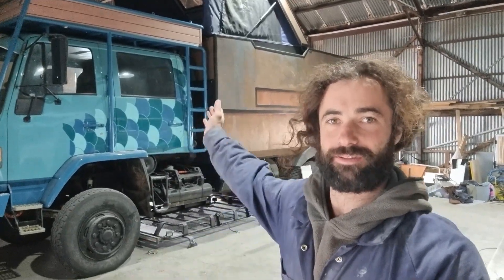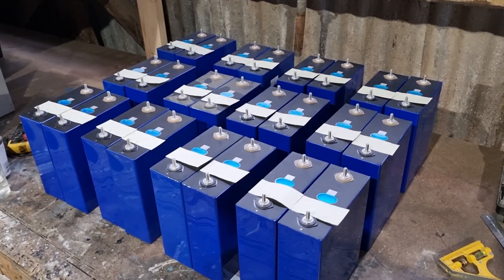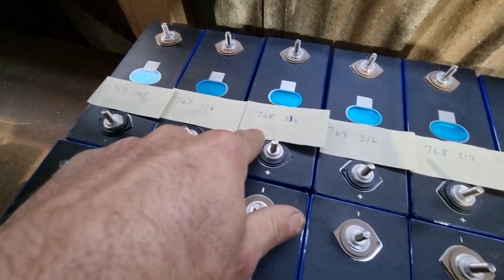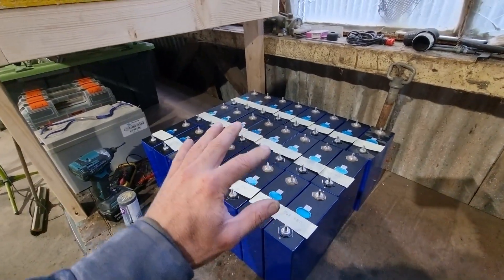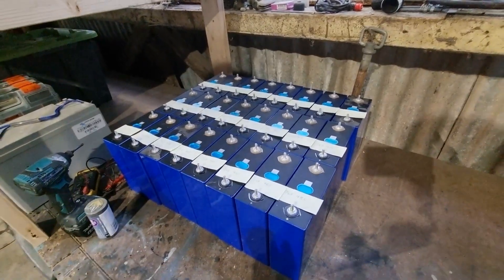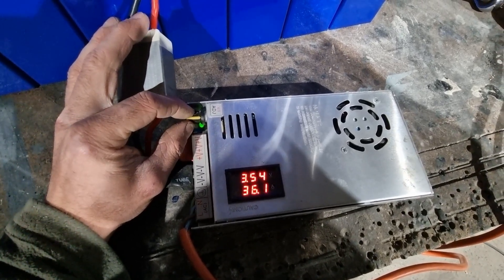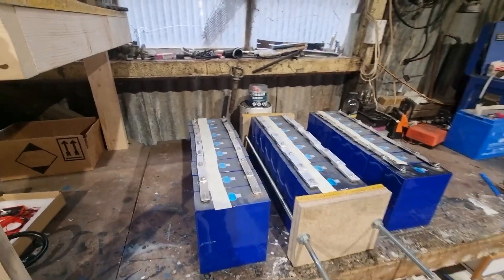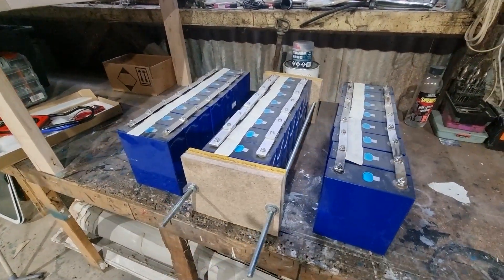EVE LFP Battery Balancing - DIY Expedtion Truck Build #31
In this video I balance my EVE LFP cells for my 24 volt house battery in the truck